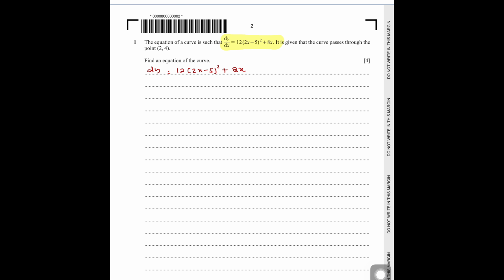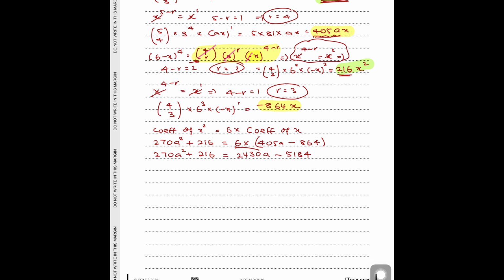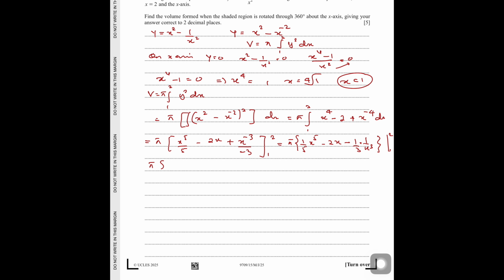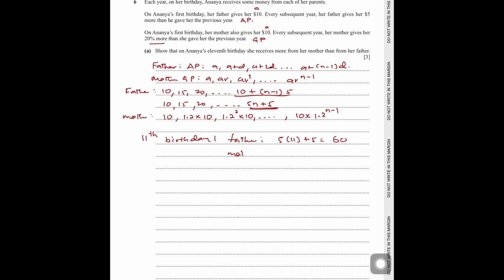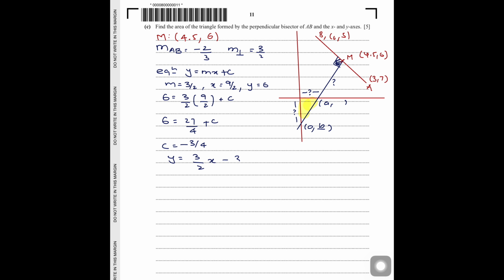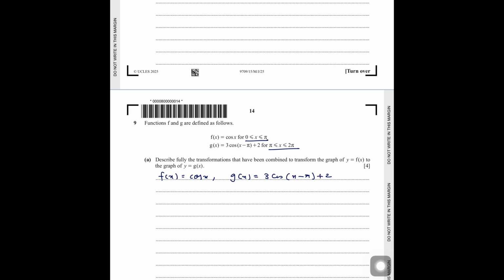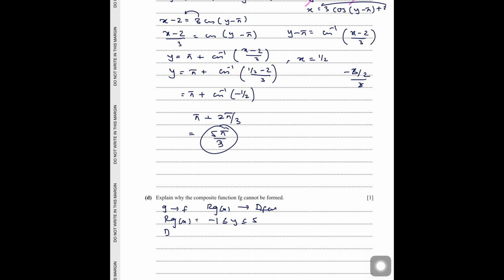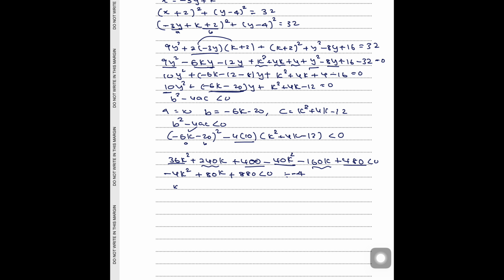9709 MJ 2025 P15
Learn 9709 & 0580 Maths from Mrs Vaishali Shetty. A teacher with 25+years  experience in teaching Cambridge Maths.